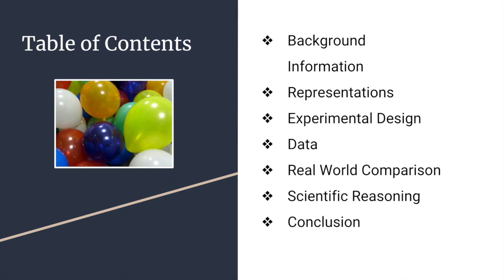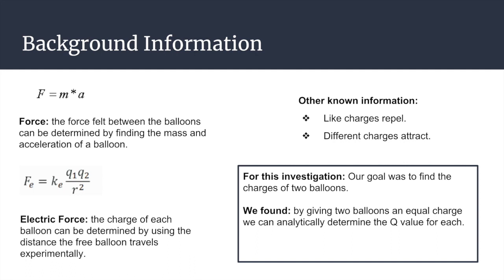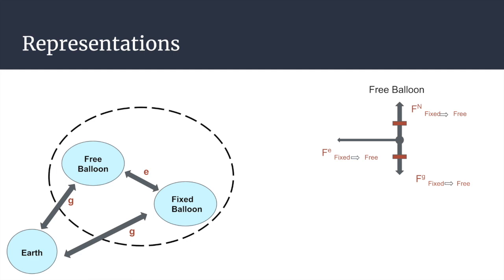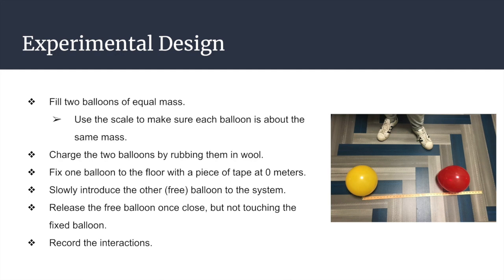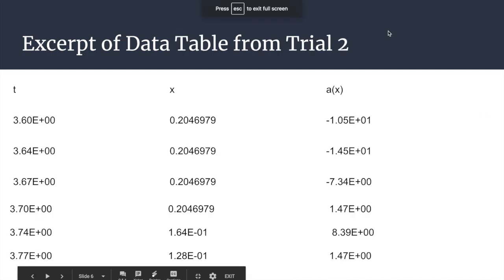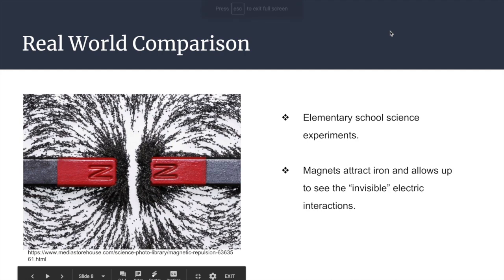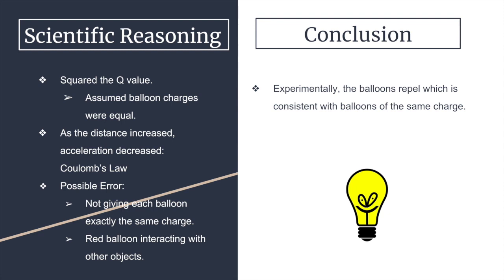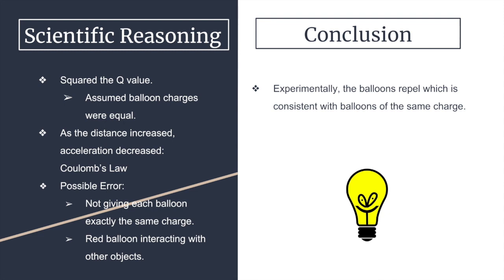Levitating Balloons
This video is about electrical interactions.